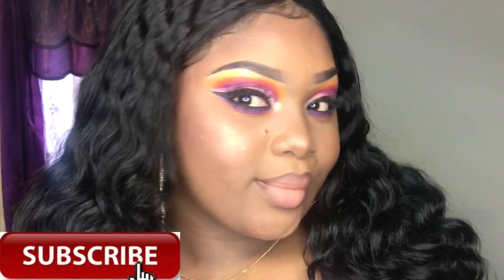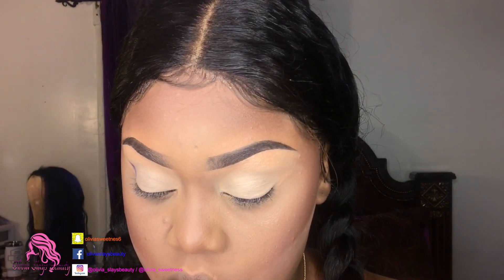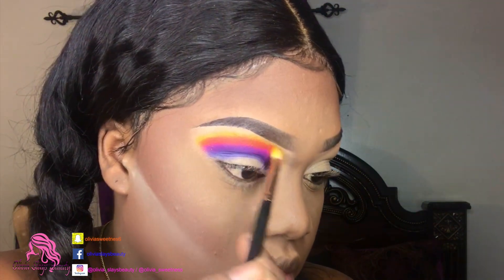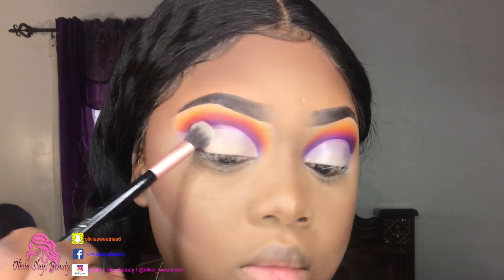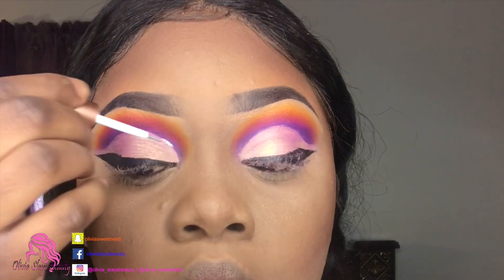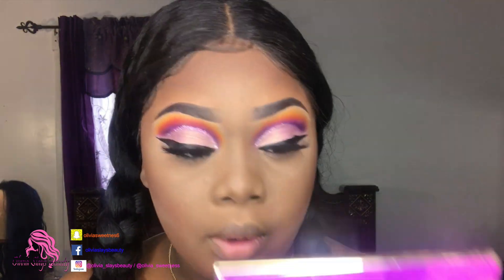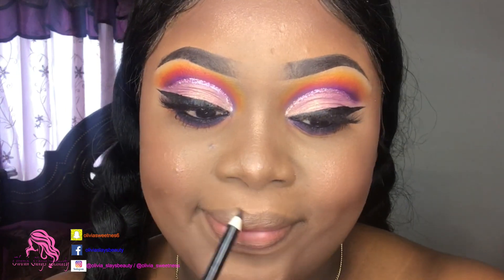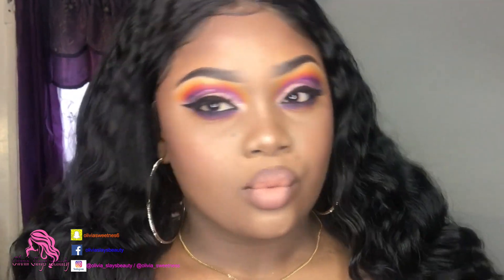Bold N' Beautiful |Colorful CutcreaseTutorial-Juvias place and Morphe palettes /Olivia Slaysbeauty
I’M SO EXCITED ABOUT TODAY’S VIDEO! Watch as I try to nail this colorful cutcrease tutorial. I think this is one of my most favorite looks I’ve ever created.

~THUMPS UP FOR MORE SIMPLE TUTORIALS